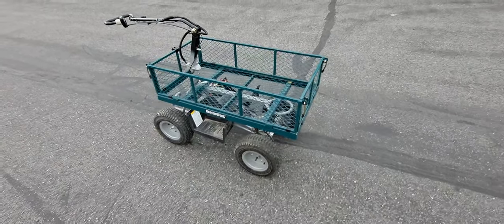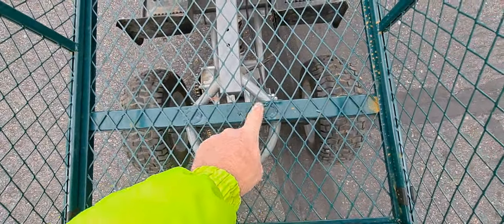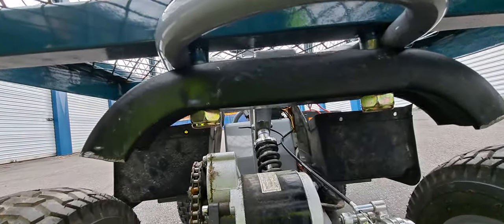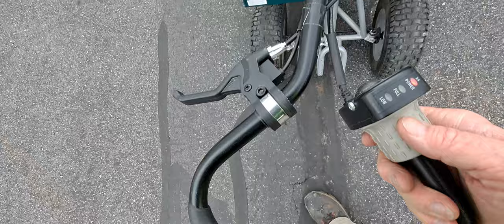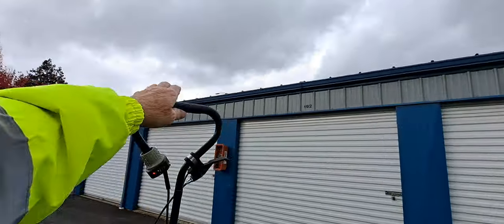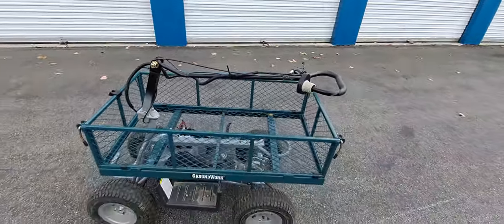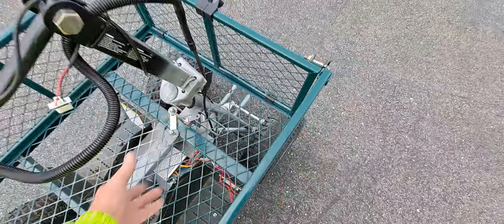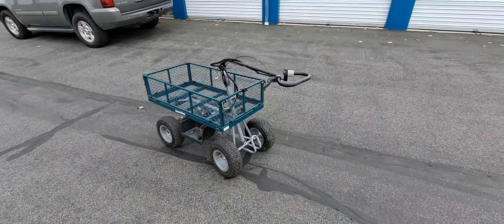Simple Electric Beach Cart build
I converted a Razor Dirt Quad
into a Beach Cart. I know other guys did a great job on theirs, but I was in a hurry and slammed mine together.
But it will work great for what I need it for.
Here is John Bonzey's link, his build is what inspired me to do a Razo Dirt Quad conversion.